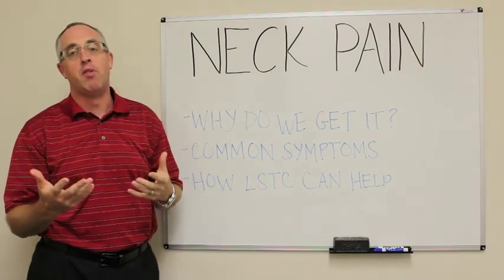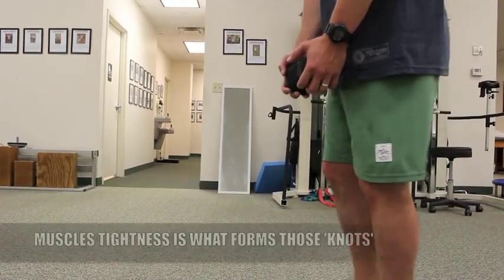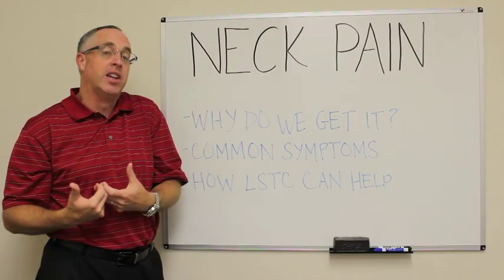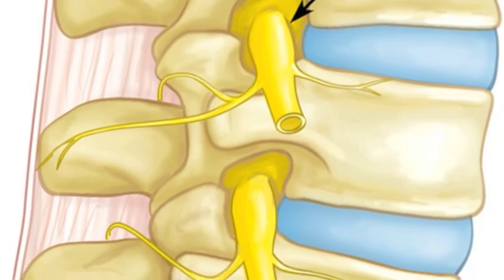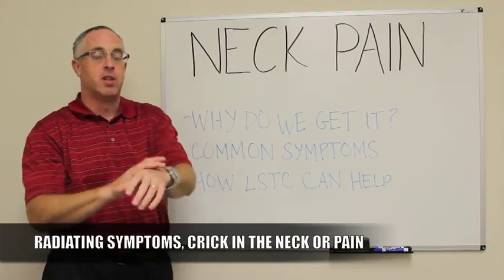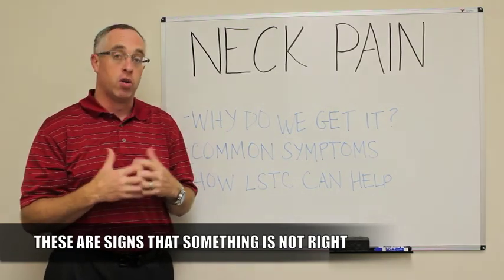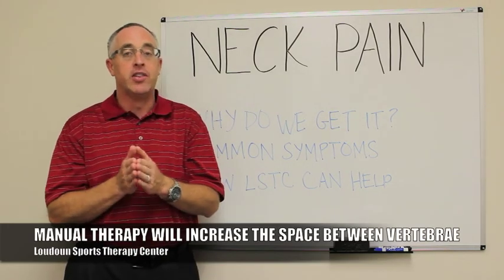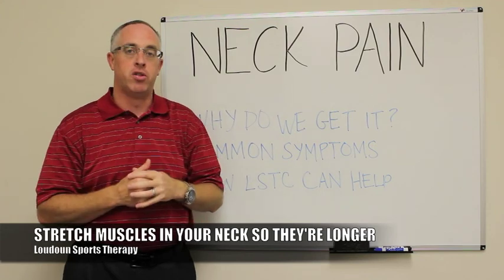How to Handle Neck Problems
Neck problems can start as general stiffness and quickly progress into radiating symptoms down the arm. Watch the video to learn common causes of neck pain and how to handle them. Loudoun Sports Therapy Center.